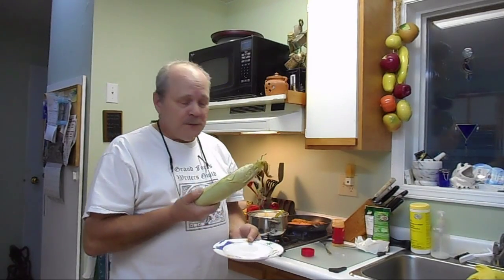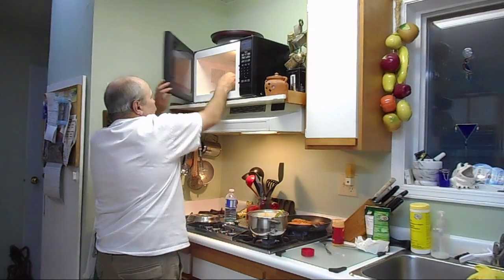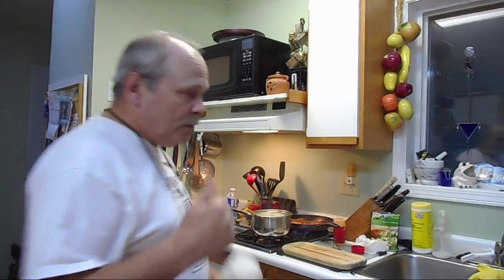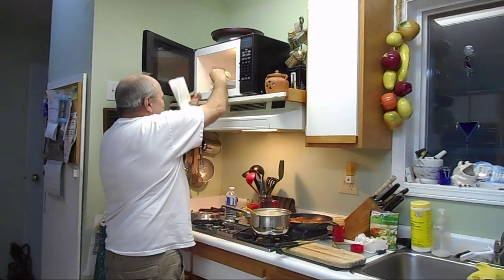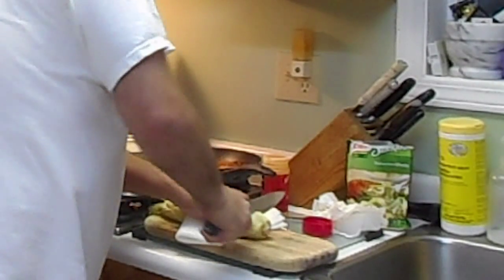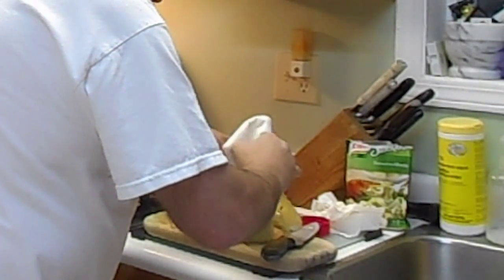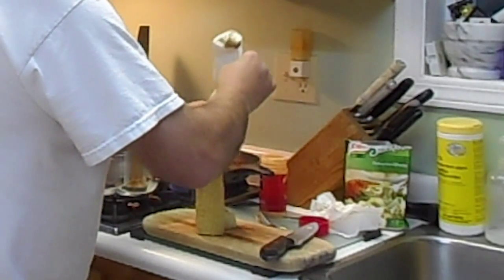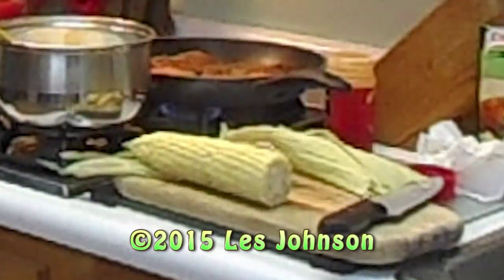microwave corn shucking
I test out the concept of using a microwave to heat an ear of corn and then cut the fat end off so the ear slides right out of the sheath.